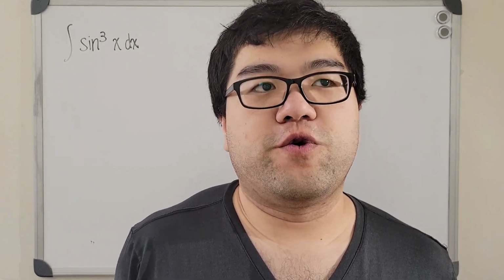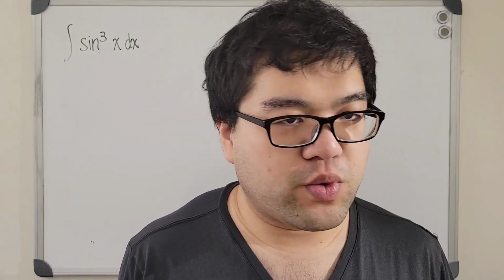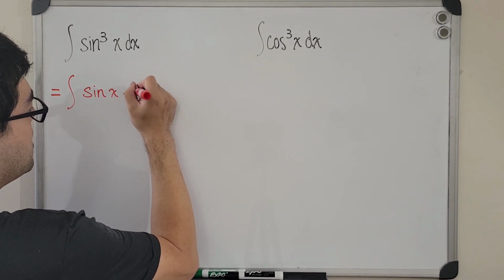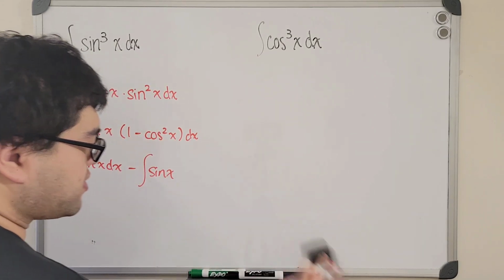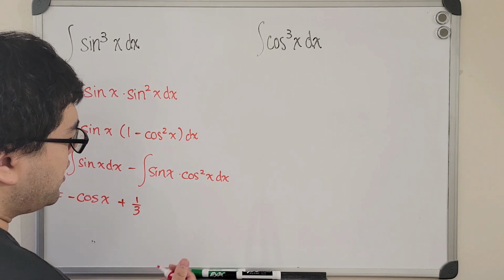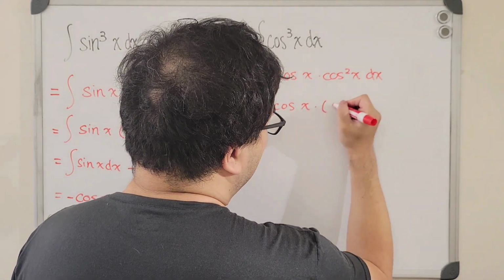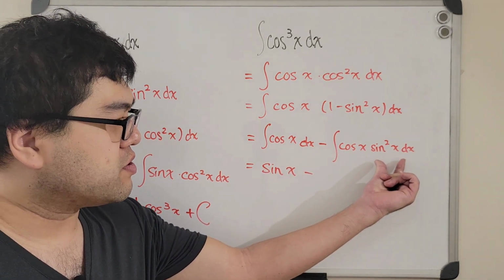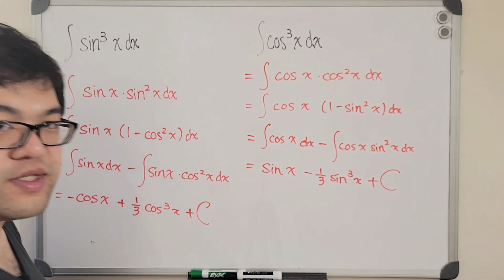[Calculus] How about integrating 3rd power of trigonometric functions? (Part 1)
In this video, we are going to integrate sin³(x) and cos³(x) with respect to x, respectively.